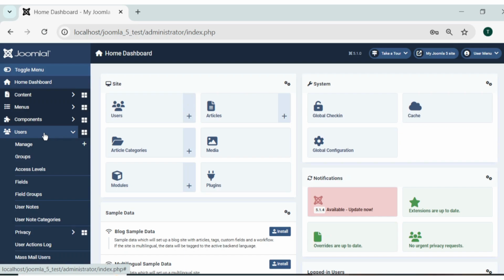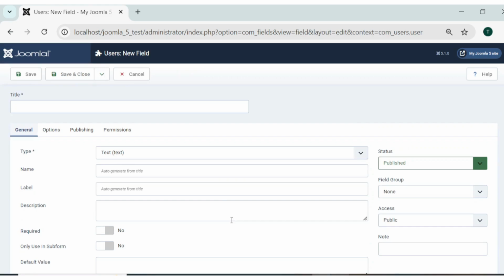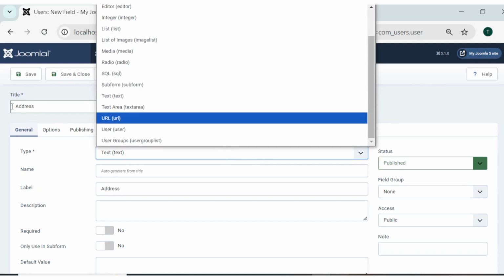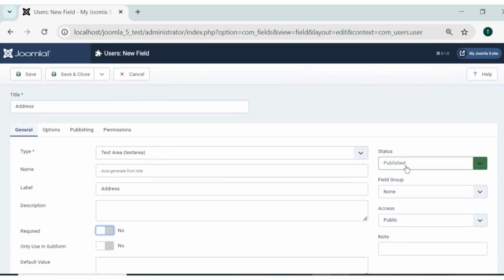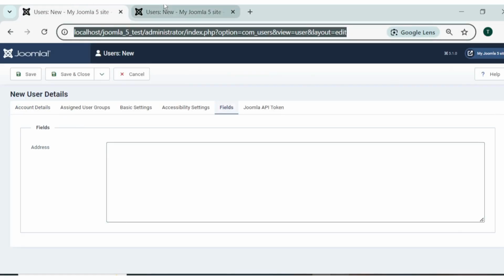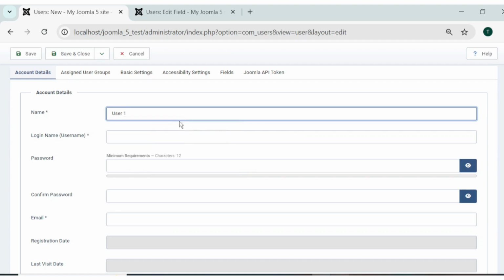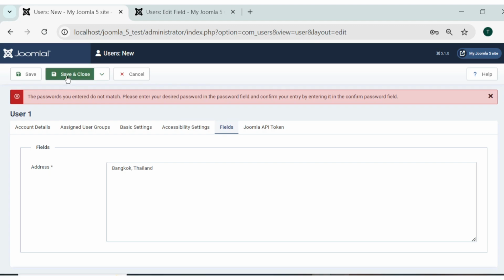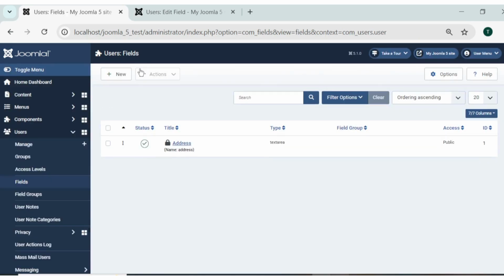How to Add Custom Input Fields to New User Creation in Joomla 5 [dev]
Joomla 5 is a robust, open-source content management system designed to help users create, manage, and customize websites with a wide range of features, including enhanced security, flexibility, and support for modern web technologies. Joomla 5 allows you to extend its core functionality by adding custom input fields to new user creation forms. In this video, we'll show you how to create new custom fields in user creation forms. Whether you're capturing additional user input or other specific details, this step-by-step guide will help you configure and integrate these fields seamlessly into Joomla 5. It's suitable for administrators and developers aiming to enhance user creation workflows.

Index
00:00:26 Introduction
00:00:56 How to set up